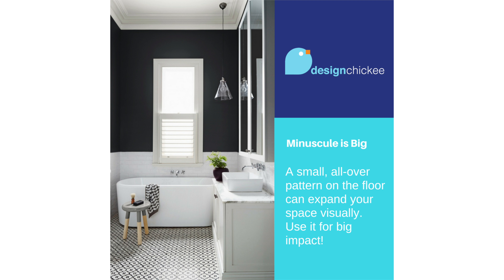Interior Design Tips: Small Tile for Big Impact in Small Spaces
Using a small all-over tile pattern in a small space expands the space visually and gives you big impact. Check out the video for more!